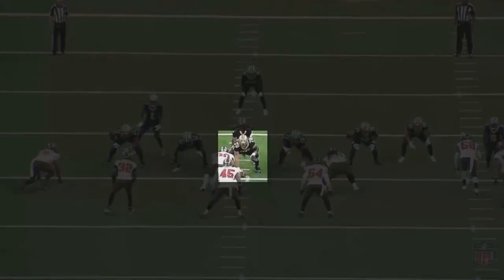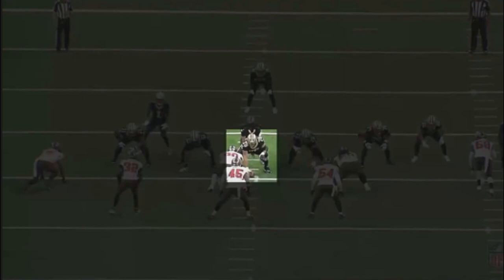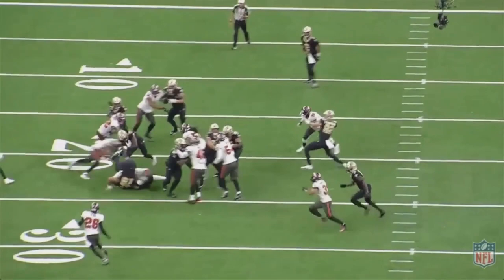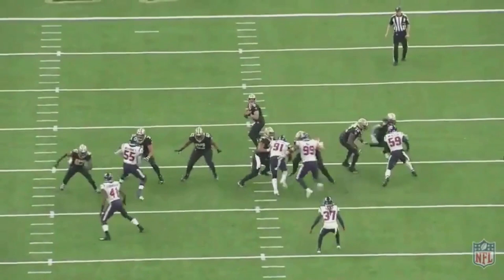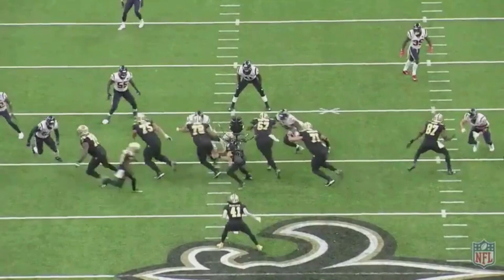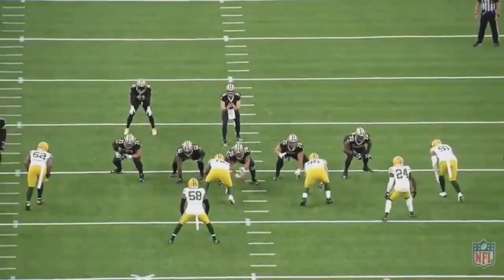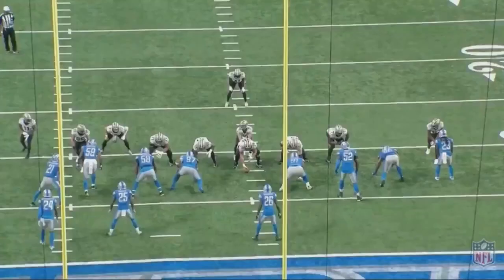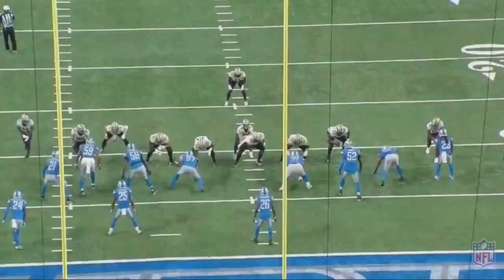THIS Is Why Erik McCoy is a Top 5 Center In The NFL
In this video, I take a look at a few clips that demonstrate why I feel Saints Center Erik McCoy is a Top 5 center in the NFL
clips are from BrandonThornNFL  on twitter